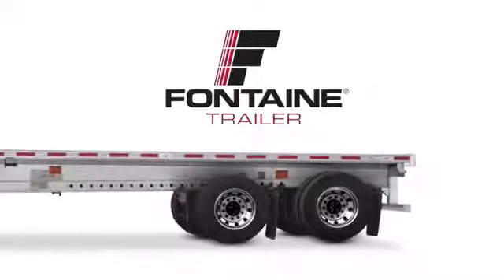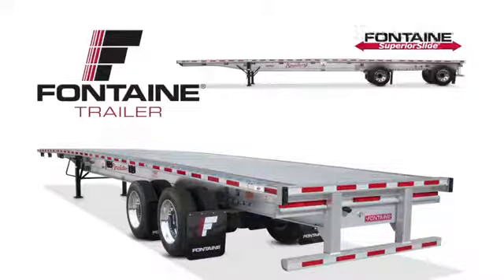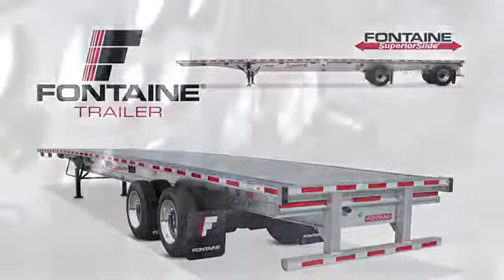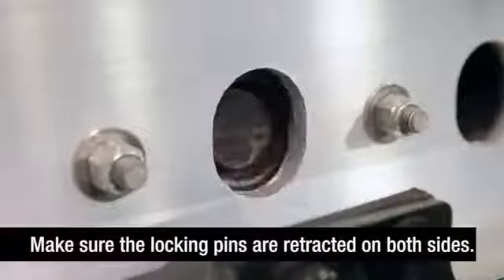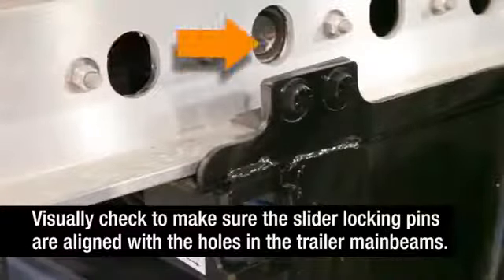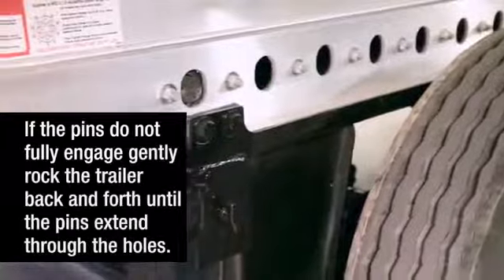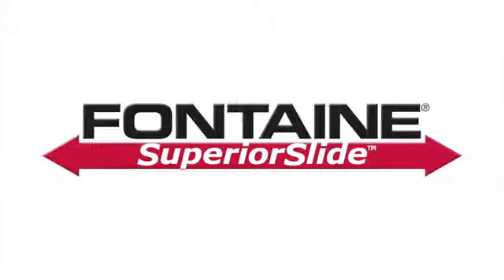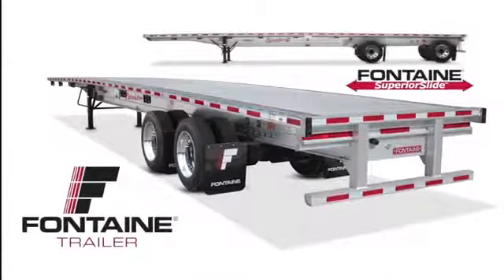Fontaine SuperiorSlide each axle slides! - TNT Trailer Sales